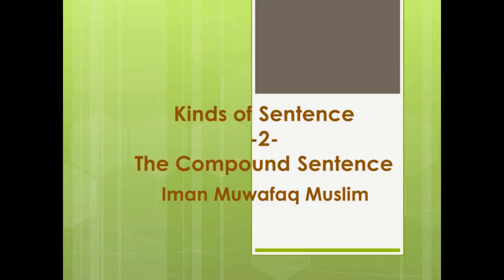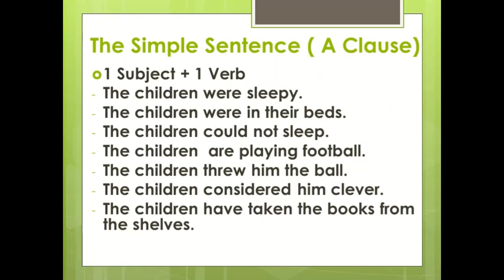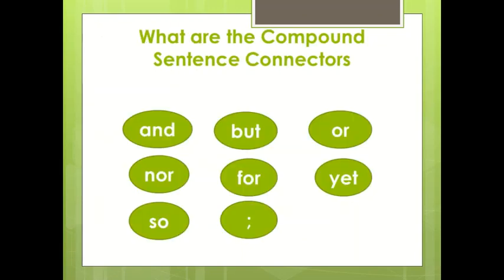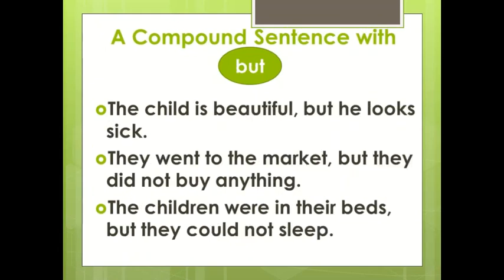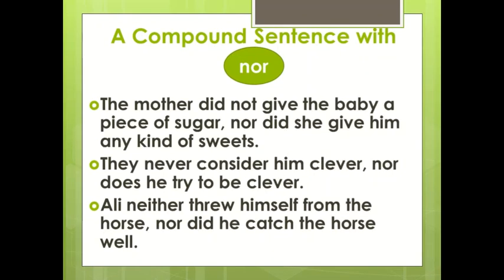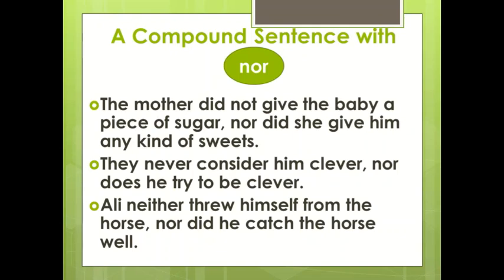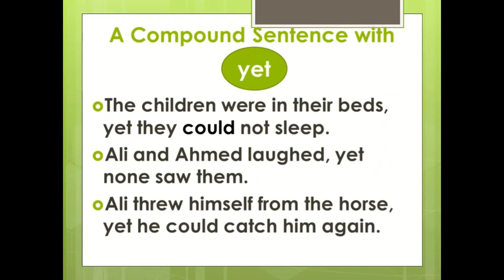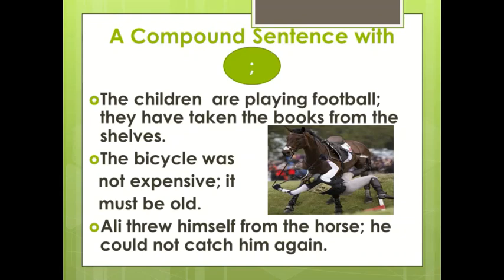Kinds of Sentence -2- The Compound Sentence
This is to know how to form a compound sentence. Notice there is always a comma before the connector except the semicolon.
 .هذا الفيديو لنعرف كيف نكون جملة مركبة. لاحظوا وجود الفارزة قبل كل أداة ربط عدا قبل الفارزة المنقوطة